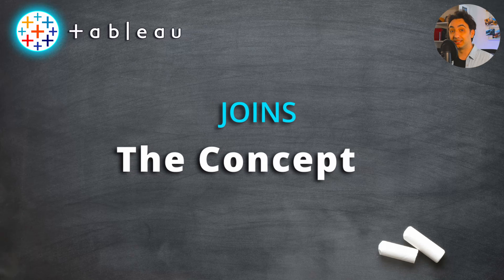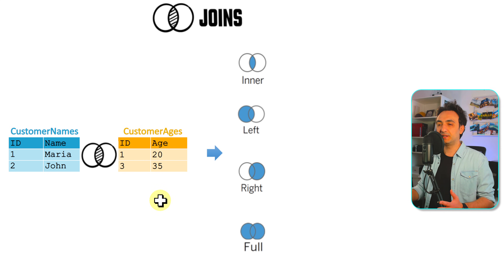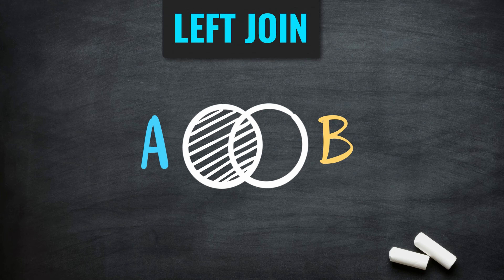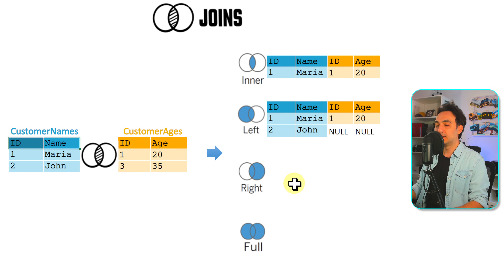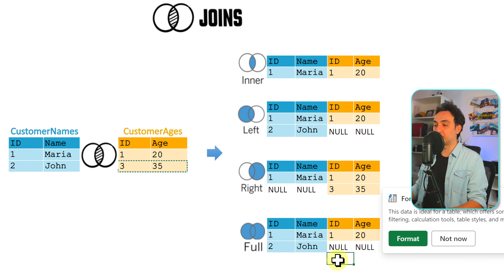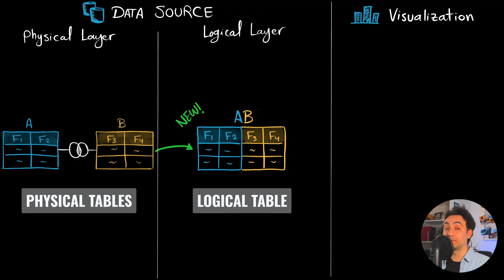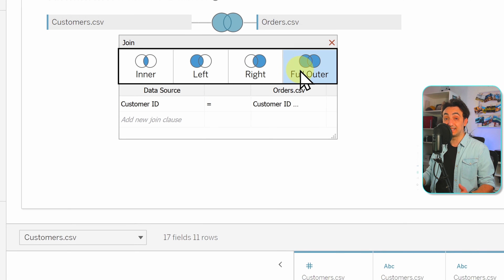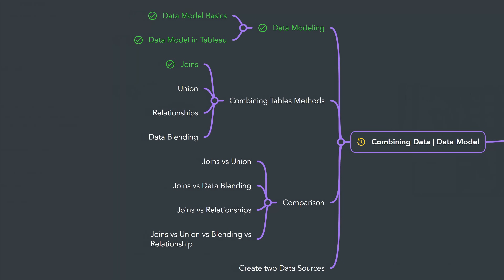Tableau Joins: Inner, Left, Right, Full Join | Tableau Course #34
In this video, we will learn how to combine two tables in Tableau to create a single table using joins.

*MY COURSES*
To get certified, better clean structure & progress, support me: